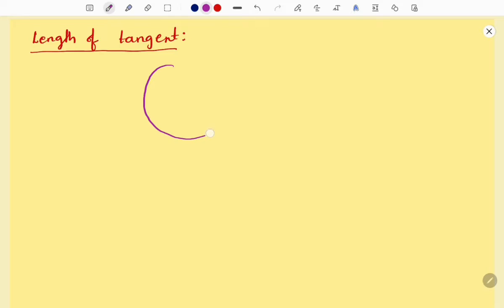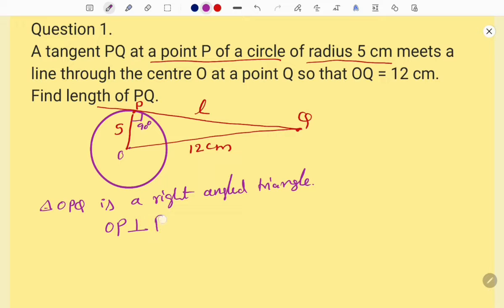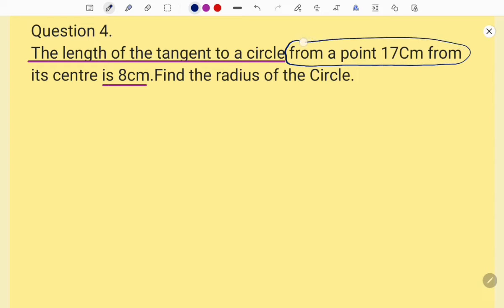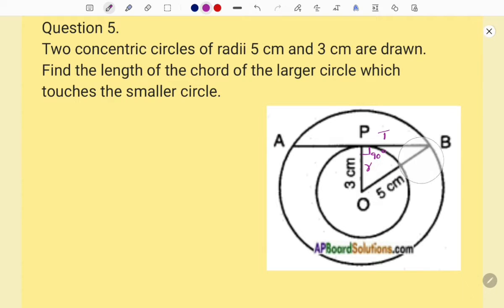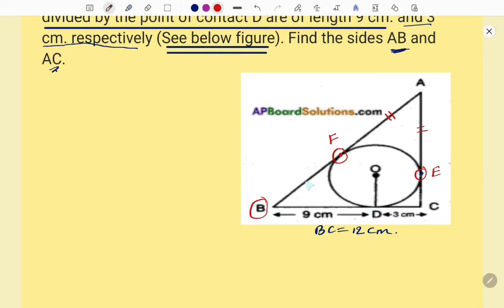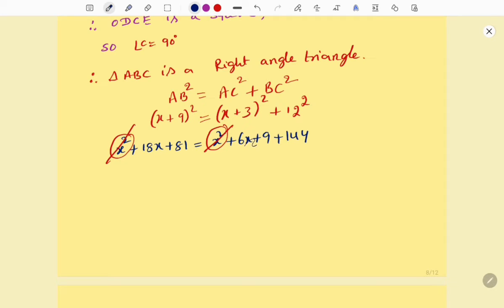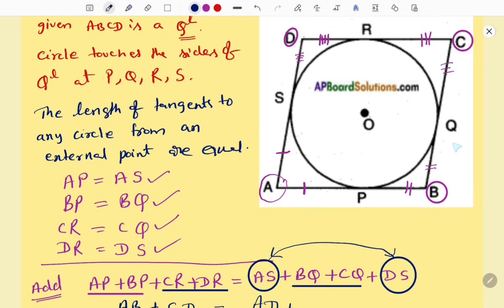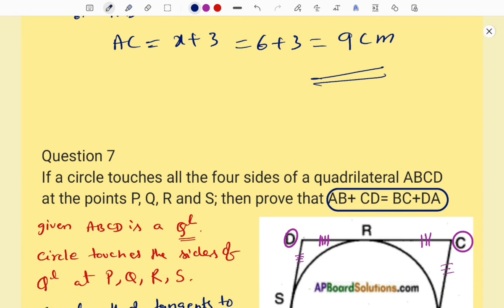apscert-x class-tangents and secants class 2